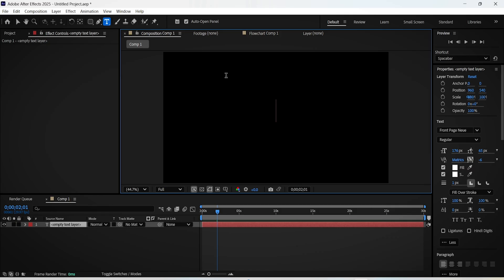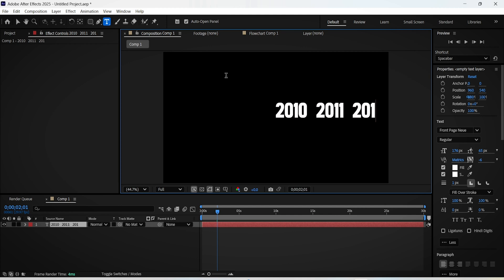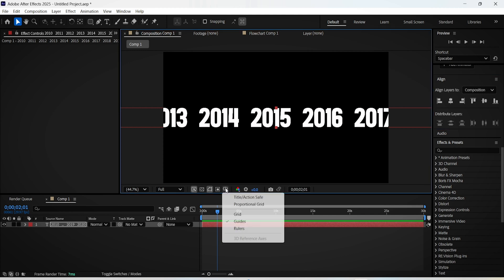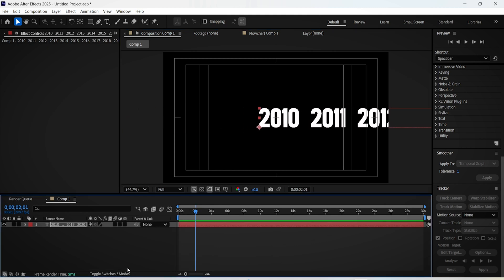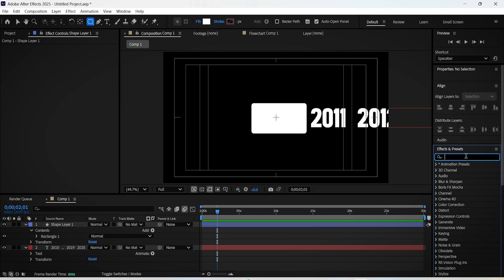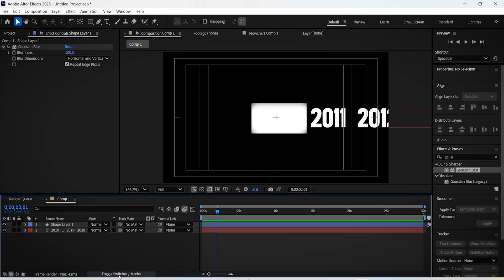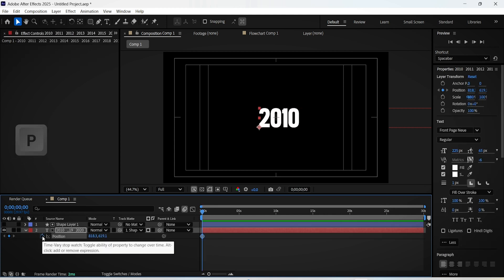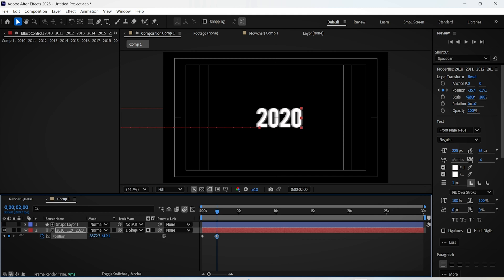Scrolling Timeline Year Animation in After Effects